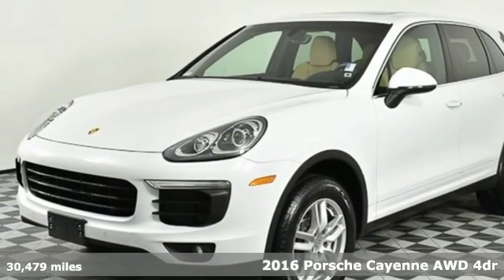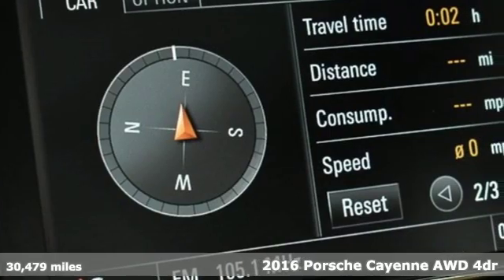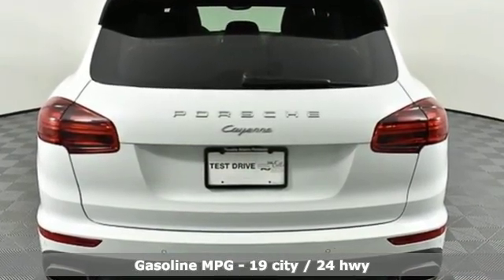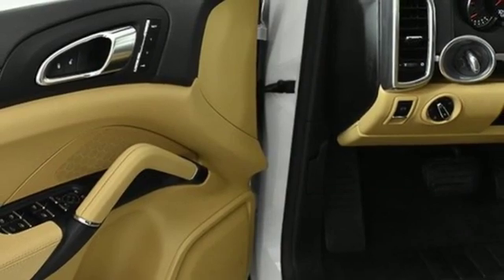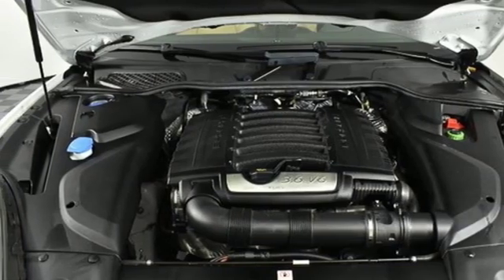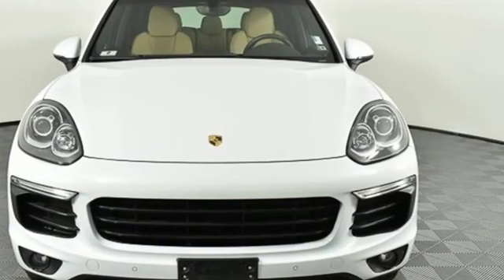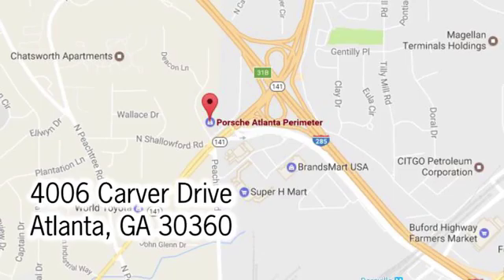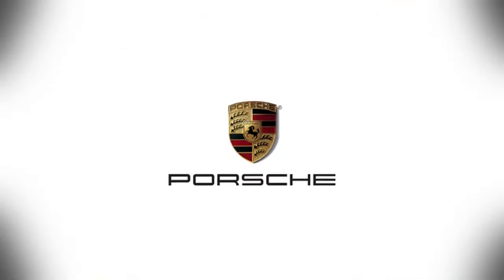Used 2016 Porsche Cayenne Atlanta Alpharetta, GA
Year: 2016
Make: Porsche
Model: Cayenne
Trim: Base
Engine: 3.6L V6
Transmission: 8-Speed Automatic with Tiptronic
Color: White
Interior: Luxor Beige/Black
Mileage: 30479
Stock #: P31324
VIN: WP1AA2A29GKA10701
CARFAX One-Owner. Clean CARFAX. Certified. Carrara White 2016 Porsche Cayenne brbrPorsche Certified. brbrHeated Multifunction Steering WheelbrLane Change Assist (LCA)brPanoramic Roof SystembrPorsche Entry & DrivebrPower Seats (14-way) with Memory PackagebrPremium PackagebrPreparation for Two-Tone Leather Interior i.c.w. Seat VentilationbrSeat Heating (Front)brSeat Ventilation (Front)brbrPorsche Certified Warranty good for 2 additional years starting at the expiration of the original 4 year/50k mile manufacturer's warranty. This Porsche's original factory warranty started on 11/30/2015. Enjoy peace of mind and compelling finance offers when purchased with the Porsche Approved Certified Warranty.brbrWe look forward to hearing from you. Advertised price includes $599 Dealer Service Fee. Recent Arrival! Odometer is 4847 miles below market average!brbrPorsche Approved Certified Pre-Owned Details:brbr * Transferable Warranty (between private parties)br * Warranty Deductible: $0br * 2 year/Unlimited miles beginning after new car warranty expires or from certified purchase date. Includes Trip Interruption reimbursementbr * Roadside Assistancebr * 111 Point InspectionbrbrAwards:br * 2016 KBB.com 10 Best Luxury SUVs * 2016 KBB.com Brand Image AwardsbrbrbrReviews:brbr * Rewarding handling; wide range of engines available, from a plug-in hybrid model to the ultrafast Turbo S trim; exquisite interior; highly customizable. Source: Edmundsbr * Now in its second generation, the Cayenne has firmly established its reputation as a pure, no-compromise Porsche. The contours of the front section draw the eye, reflecting excellent dynamics. The elongated hood is clearly reminiscent of Porsche race cars from the 1960s, and is perfect for a Porsche lover in need of extra space, as it holds five passengers and plenty of cargo. With a choice of 5 different engines you can opt for including the Diesel with 240hp/406 lb-ft of torque, the 420hp V6 in the S, the 333hp V6 mated to a 95hp electric motor in the s E-Hybrid, the 520hp V8 in the Turbo, or the 570hp V8 in the Turbo S. The Cayenne is also outstanding as an off-road vehicle with its nimble acceleration and superb handling. When on such a trip, the refrigerated glove compartment just might come in handy! The front wheel arches are extremely well defined, while the power-domed hood further underlines the sheer power and resolution within. Other distinguishing features include the visibly drawn-in lower door panels and contoured roof spoiler. The interior is both sporty and comfortable. The center console rises to meet the dashboard for an involved drive. Both front seats enjoy 12-way seats with four-way lumbar support. The cavernous rear cabin area features split-folding seats with fore/aft adjustment as well as extra legroom and great comfort. Standard equipment on the Cayenne includes AWD, water-repellent front side windows, a height-adjustable power liftgate, and rain-sensing windshield wipers. For safety, the Cayenne has six airbags, brake pad wear indicators, and start/stop with the automatic transmission options. Finally, this Porsche rocks out with a ten-speaker audio system monitored by a seven-inch touchscreen. Source: The Manufacturer Summary

Address:
4006 Carver Drive